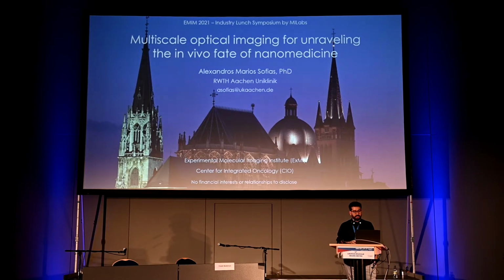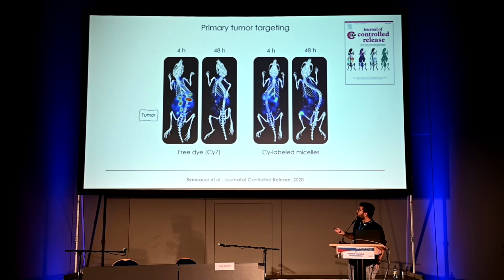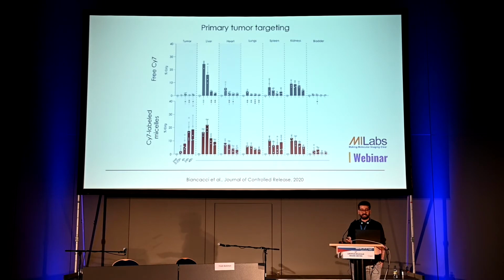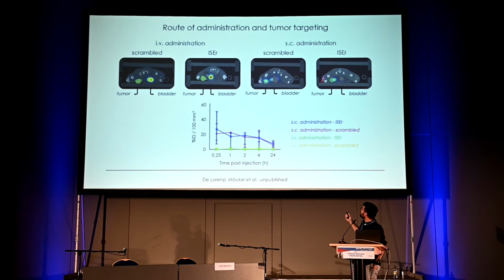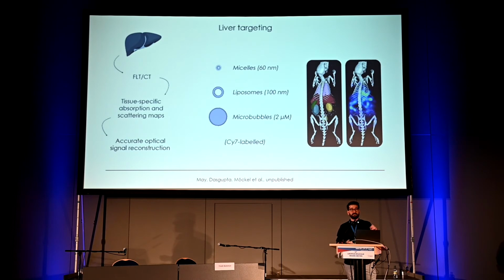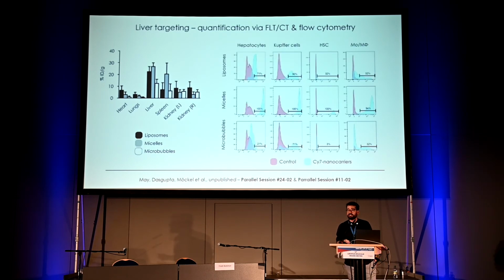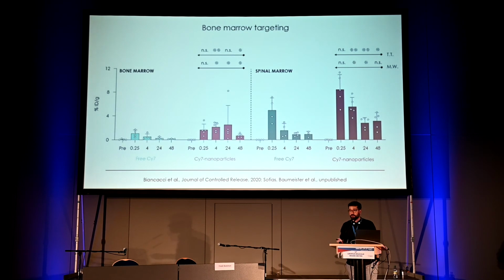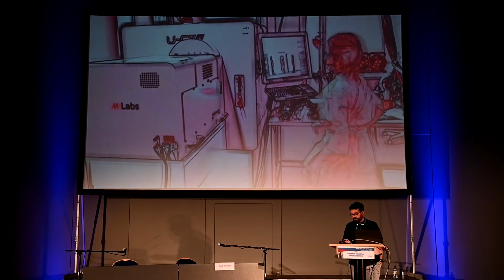Multiscale optical imaging for unraveling the in vivo fate of nanomedicine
by Alexandros Marios Sofias, PhD, RWTH Aachen, Germany. EMIM 2021